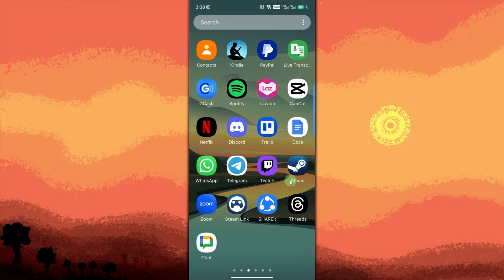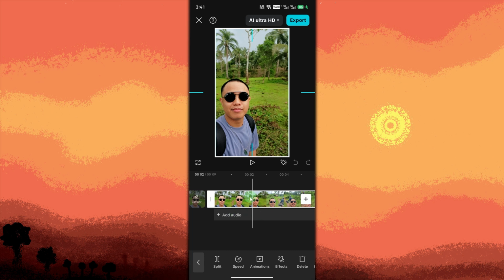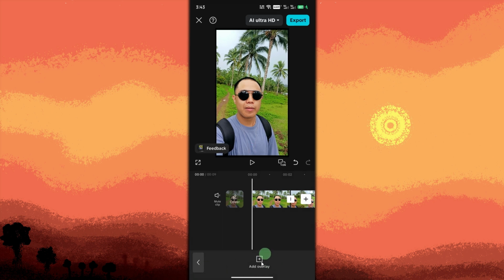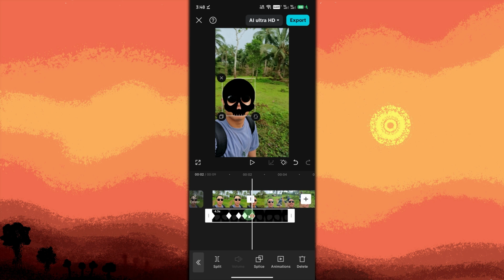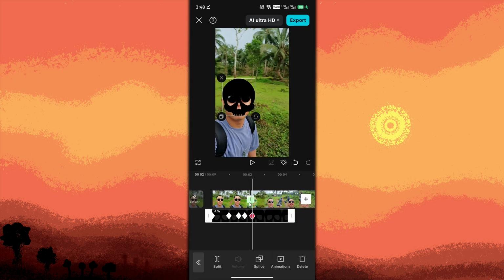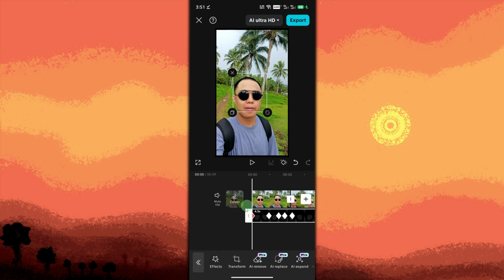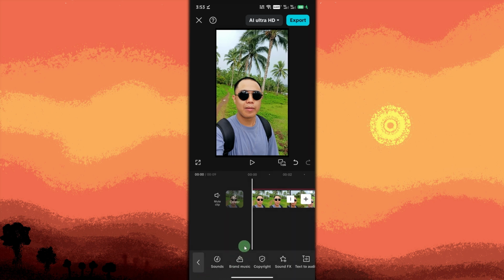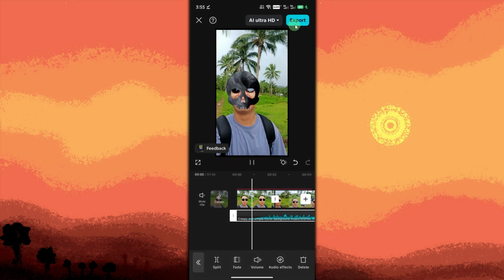How To Do Skull Face Edit On CapCut (Quick & Easy)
This guide will show how to do skull face edit in CapCut. Use this technique to add a skull overlay over a person's face inside your video edit.